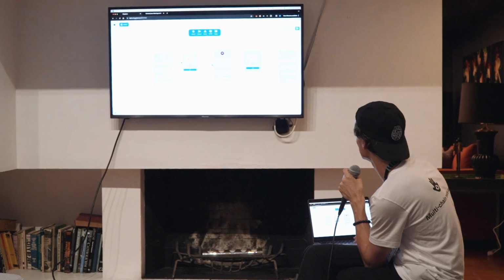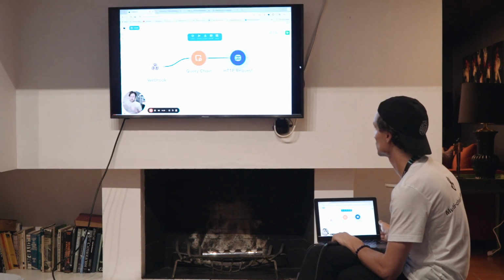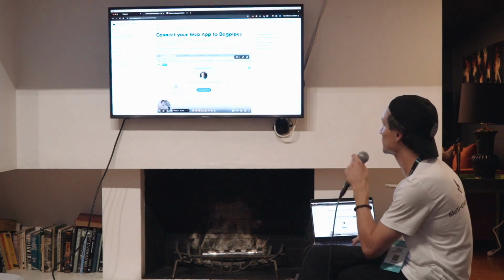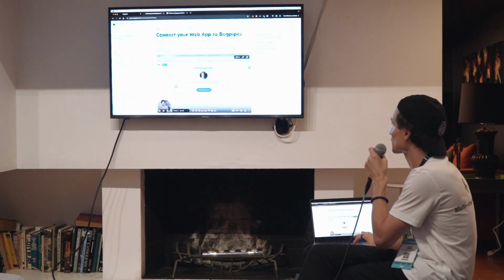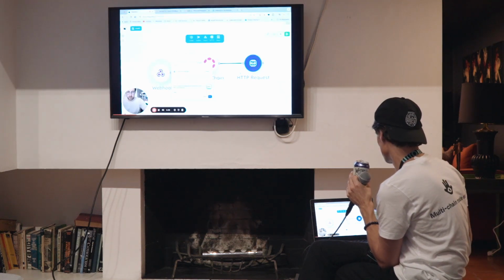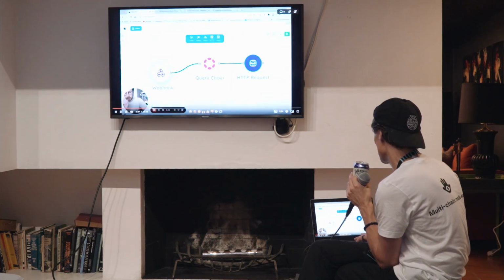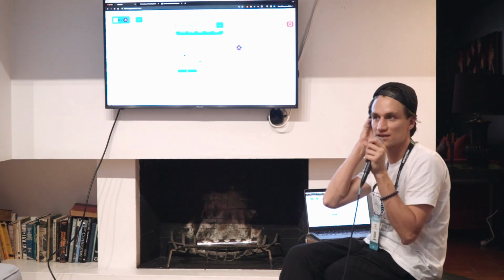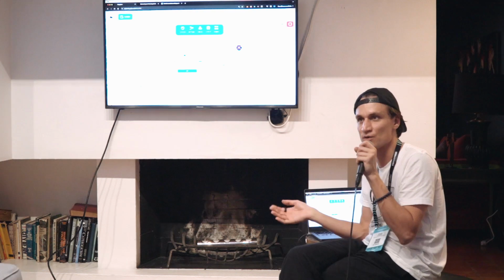Using Bagpipes for Crosschain | Sacha Lansky, DevRel Advocate | The Blockspace | Consensus 2024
Sacha Lanksy, DevRel advocate explains how to use Bagpipes for crosschain functionalities.